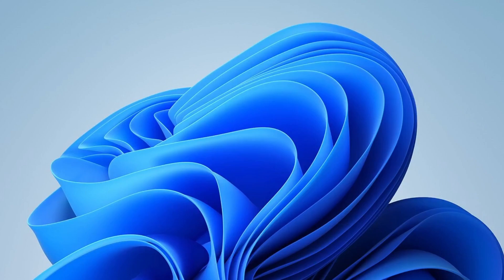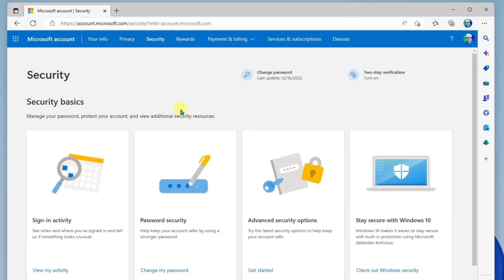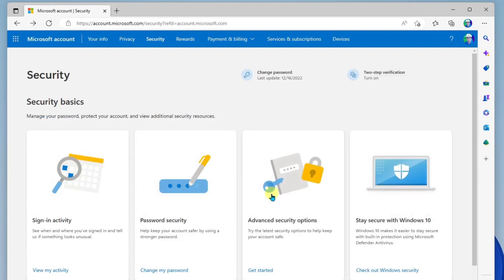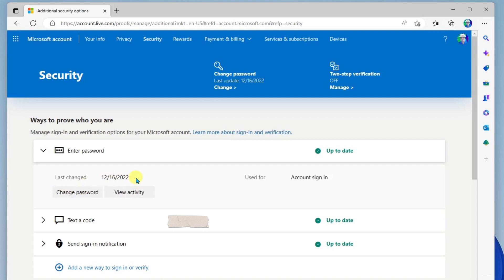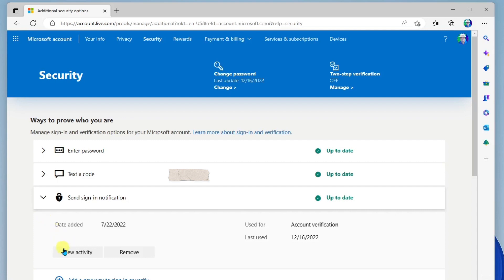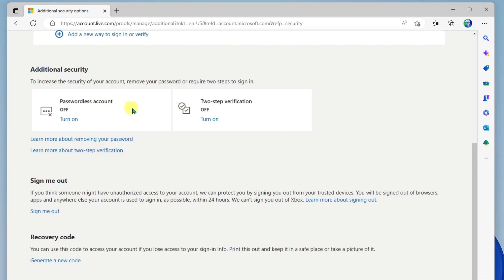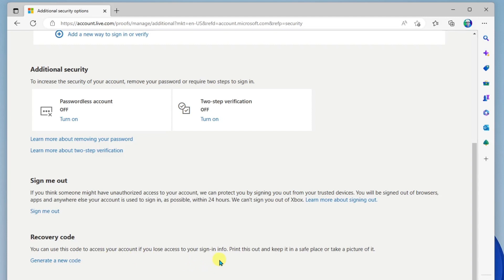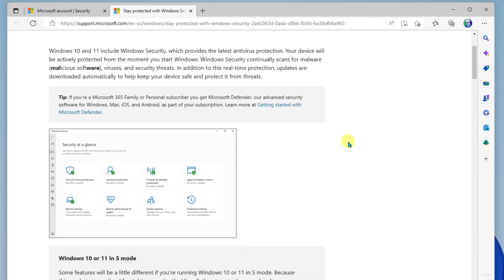Keep Your Microsoft 365 Account Secure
Learn about the various security settings in Microsoft 365, also known as Office 365. You will discover how to change your password and create multi-step verification to increase your account security.